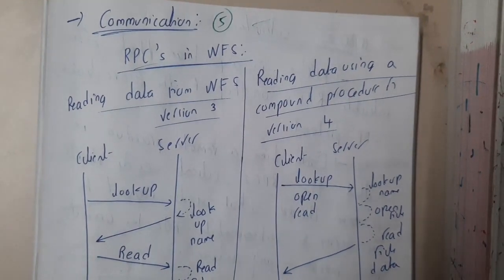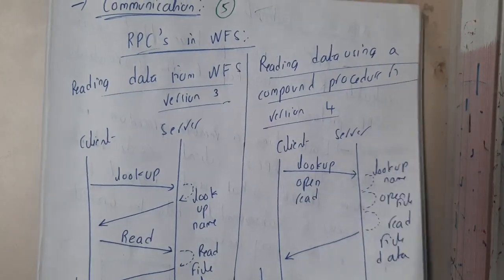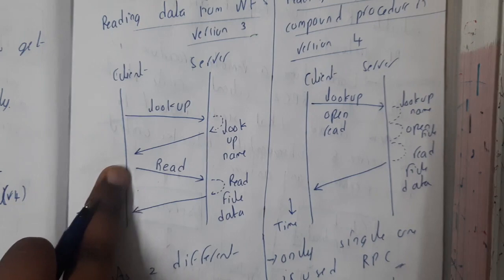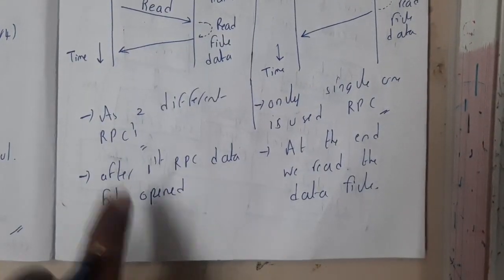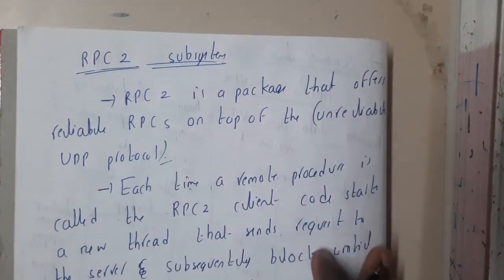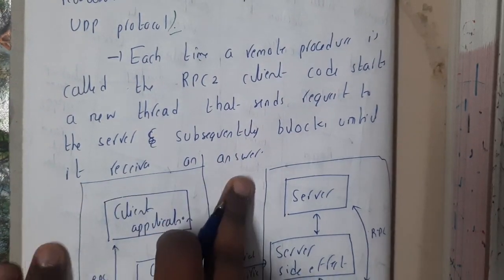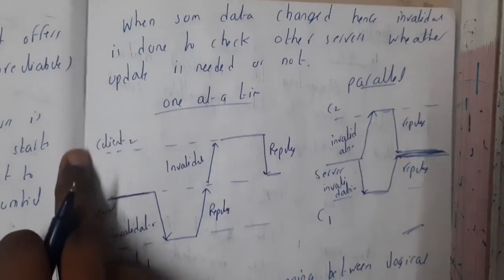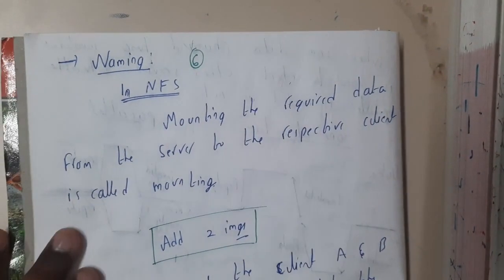4.5 Communication in Distributed file system